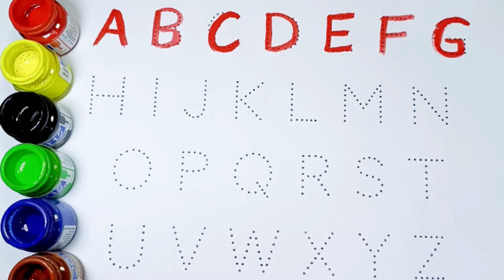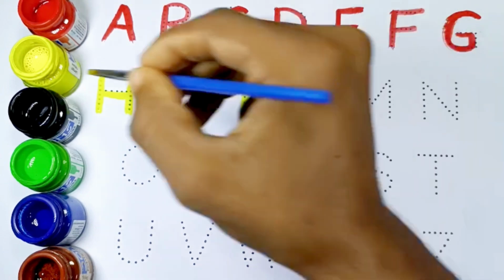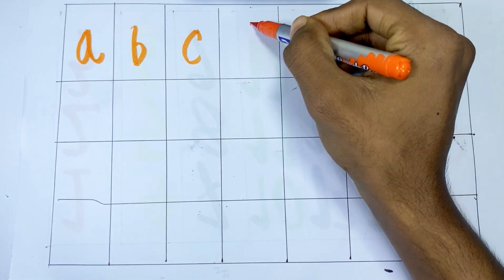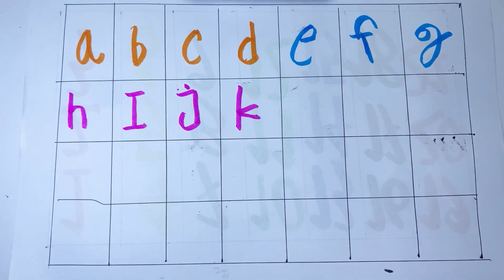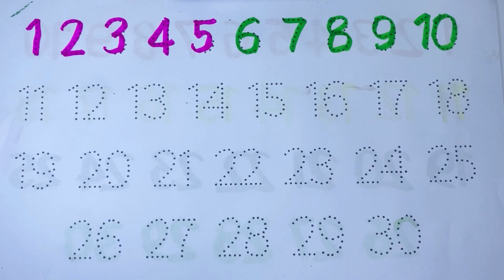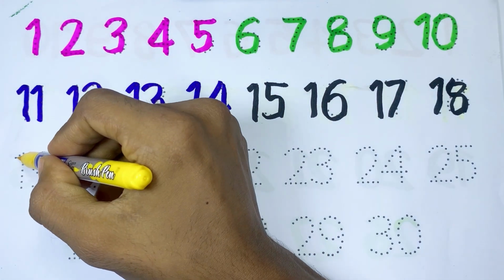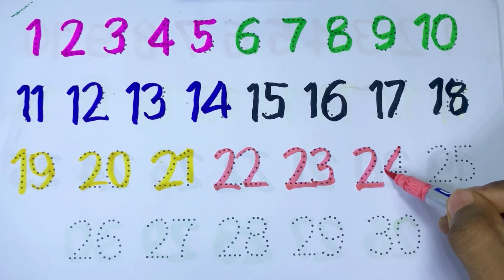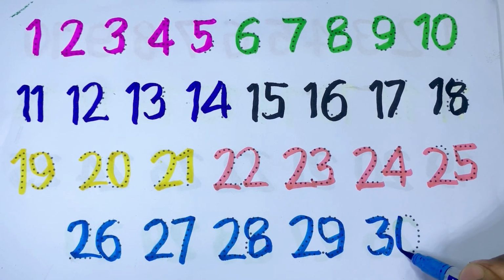A for apple, Alphabet, A to Z, Phonics song, One two three, 1 to 100 Counting, 123 numbers, - 262